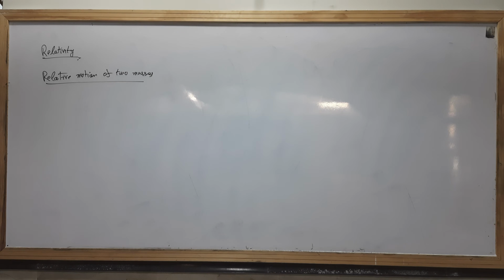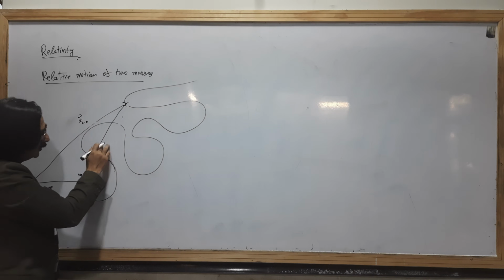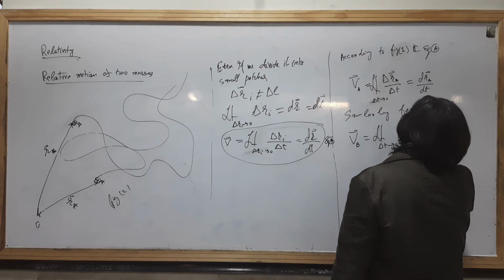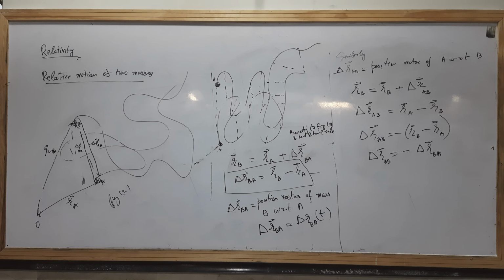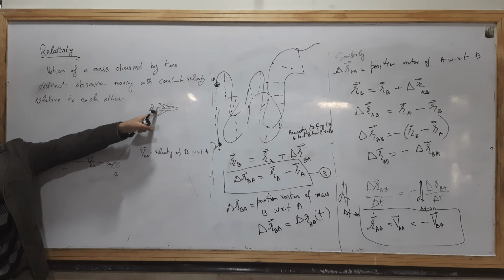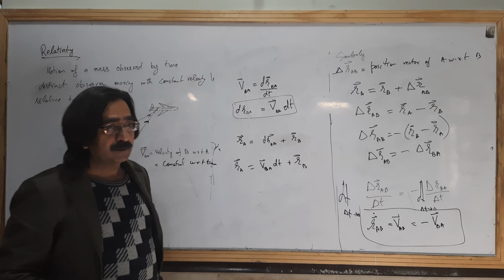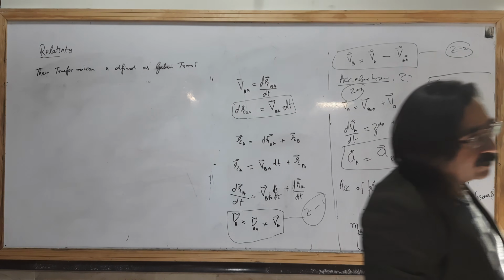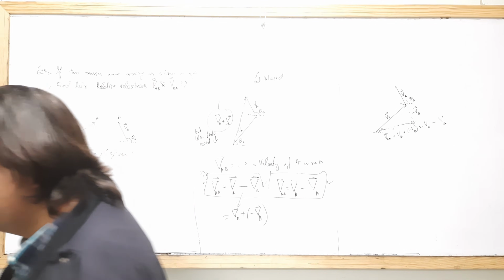Relativistic motion in 3D and Galilean Transformation